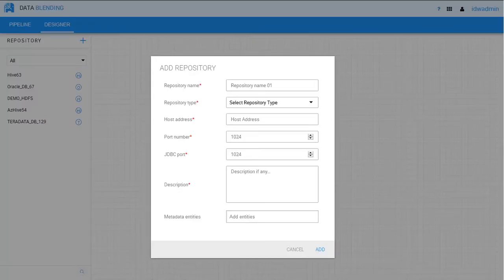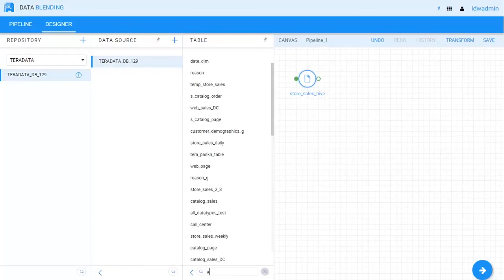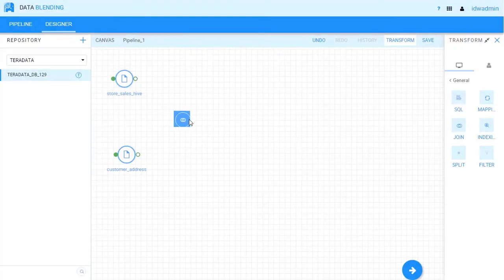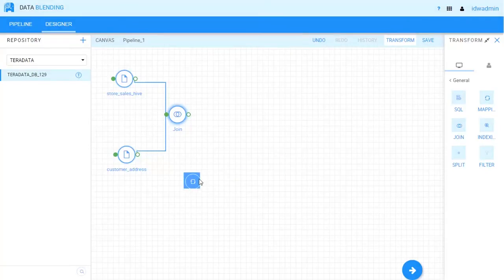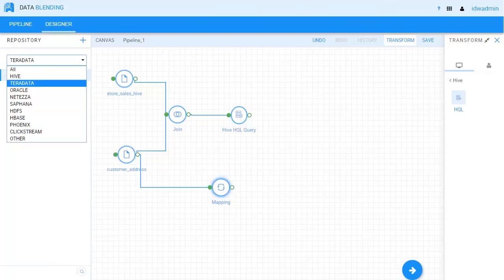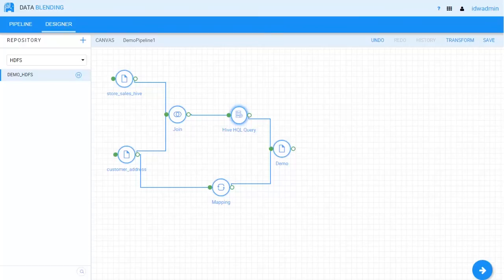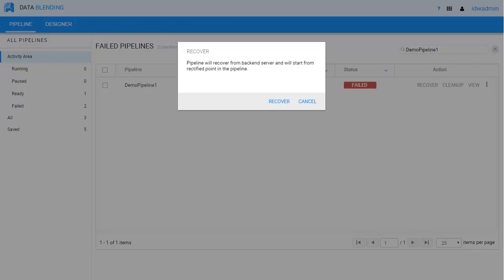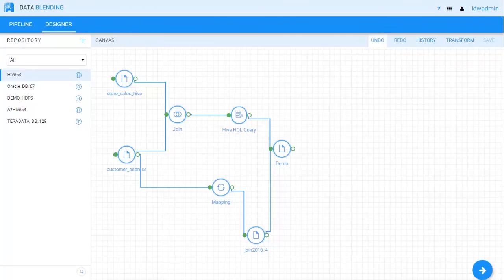Data Blending Product Tutorial - Impetus Solutions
Impetus Data Blending is a data integration and processing platform that enables business and technical users to ingest multiple sources of data, mix and match, cleanse and enrich,  and create complex workflow pipelines for self-service data ingestion and integration.